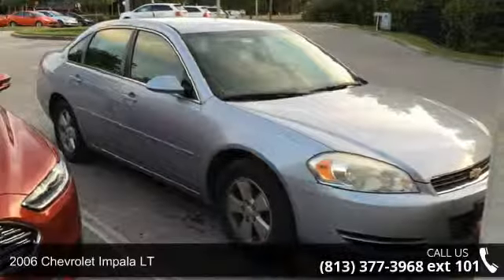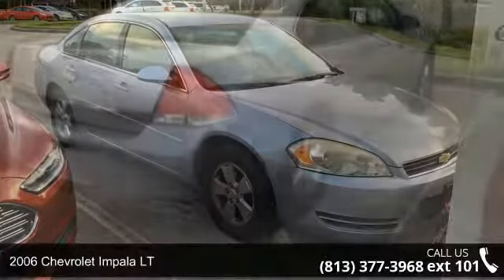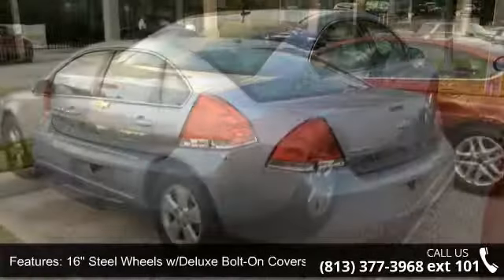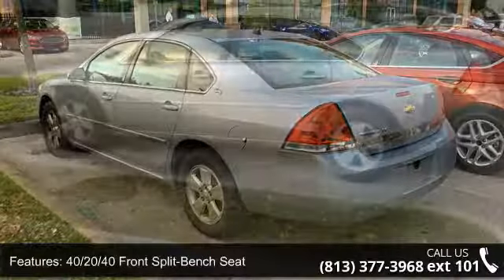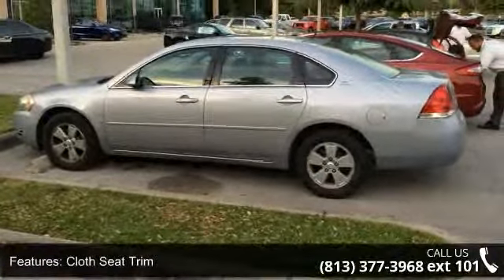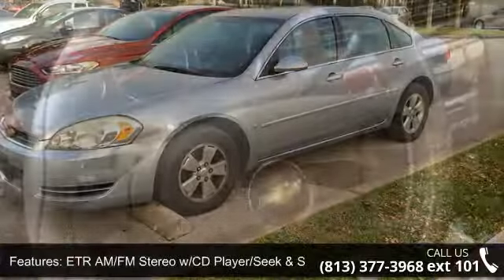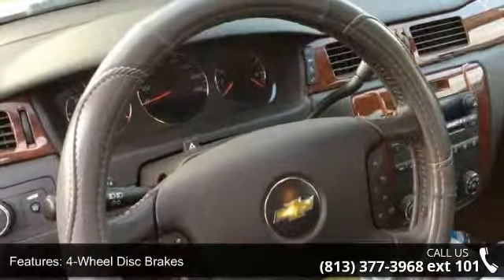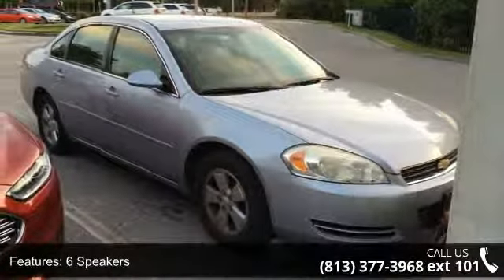2006 Chevrolet Impala LT